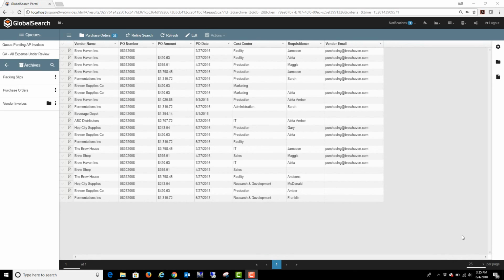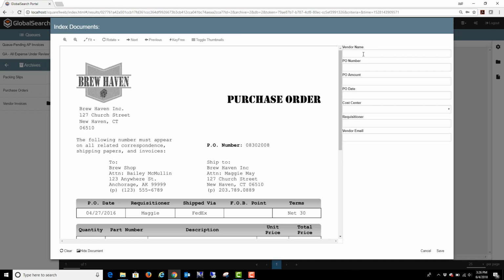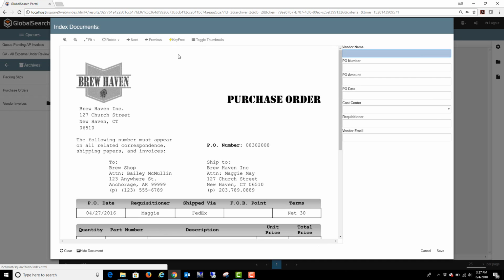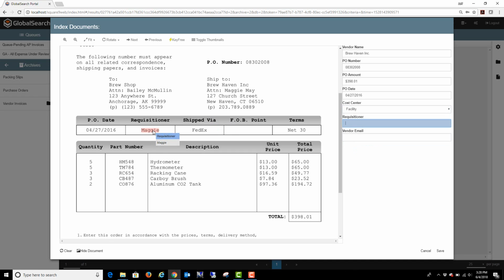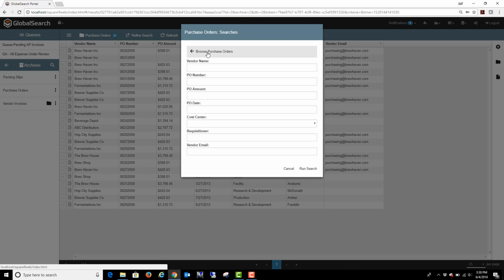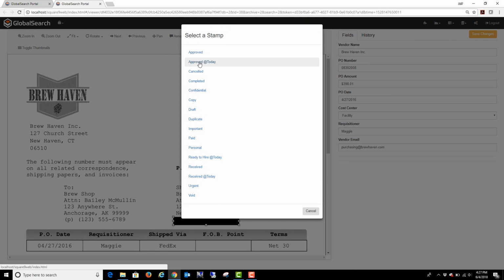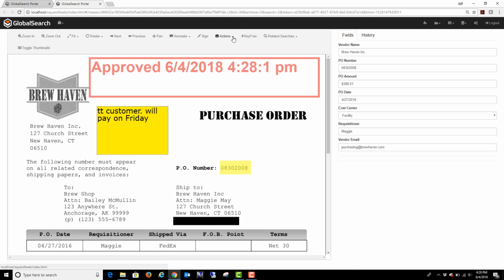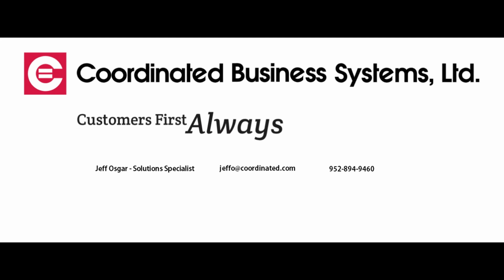Coordinated Business Systems | GlobalSearch Intro